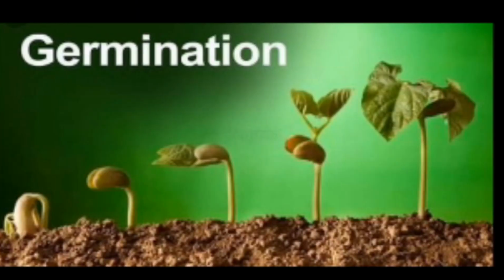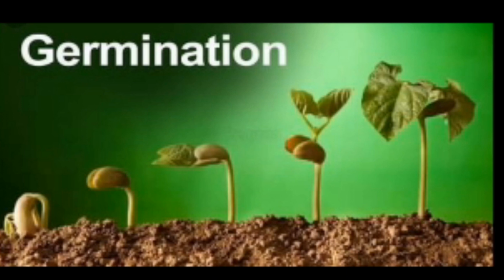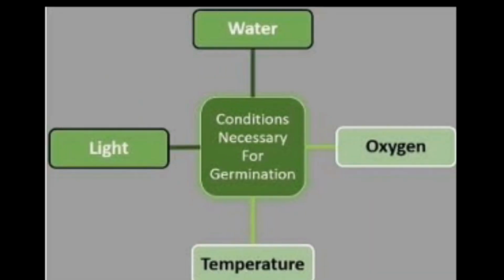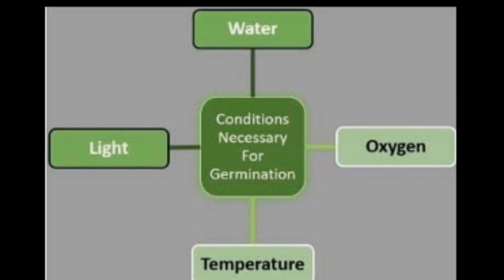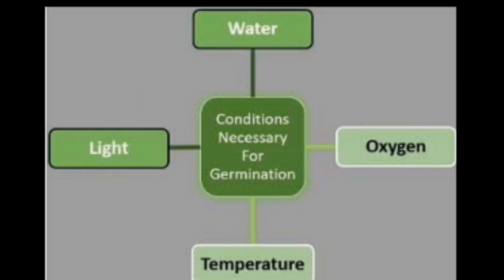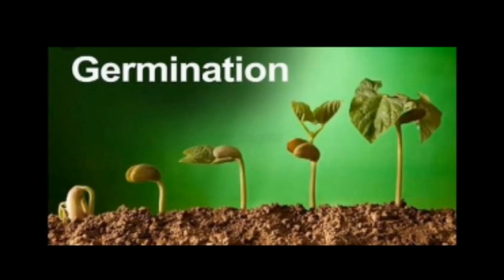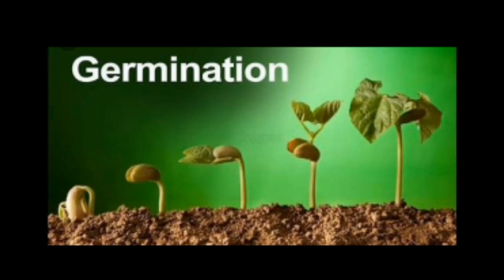BIOLOGY Class V